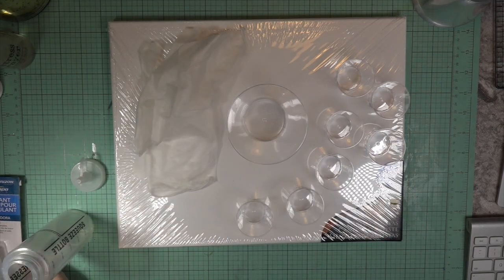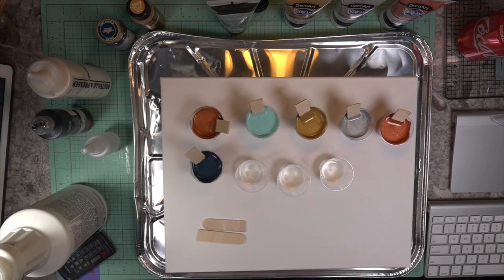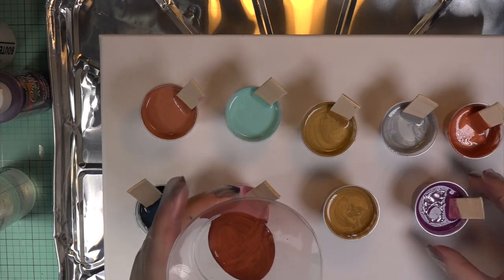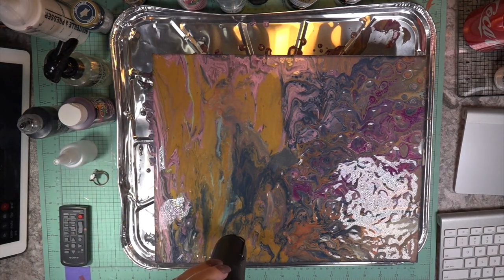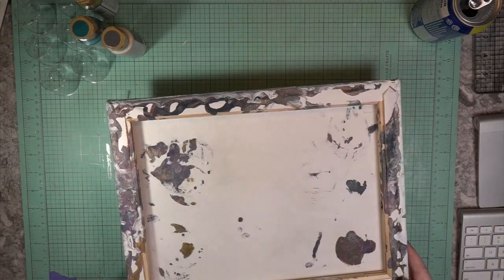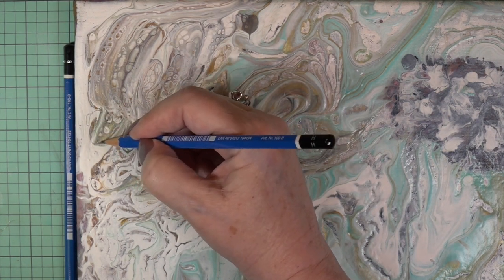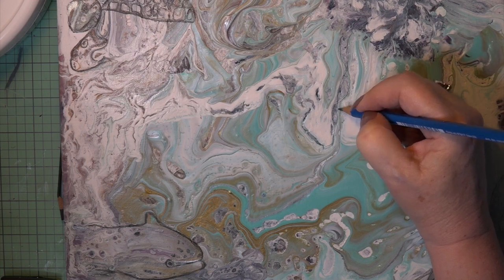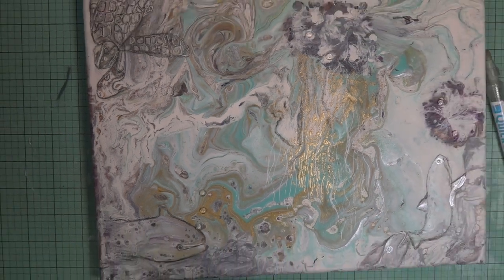Acrylic Pour Sketch your Pour (Bloopers) What works/What doesn't!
My First Time Acrylic Pour! Do you ever wonder what it would be like to embark on a FIRST TIME EVER Acrylic Pour? Do you want to know all the supplies needed to begin? Do you image how to get yourself out of a messy situation? If you stay with me to the end you will understand why I claim this to be my first time Acrylic Pour. BLOOPERS LEFT IN! Balloon Pouncing, Feathering, Lacework, and how to Draw what you see in your Pour. If your looking for an Acrylic Pour with laughs and inspiration I'd love to have you join me.